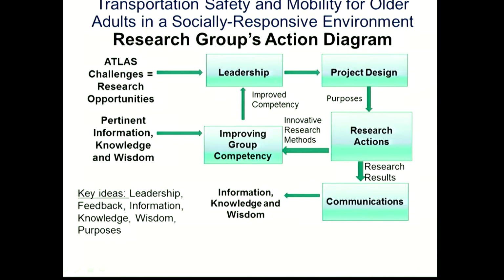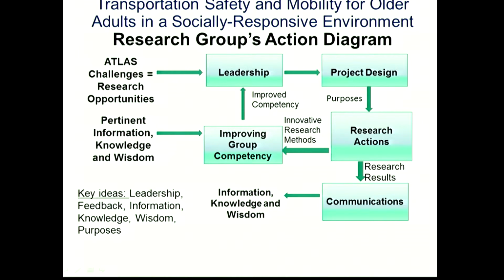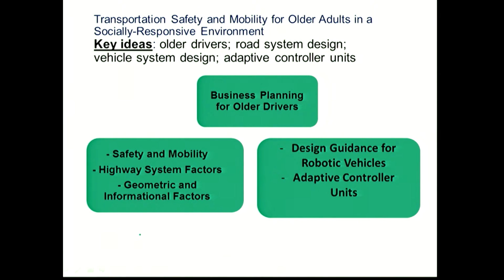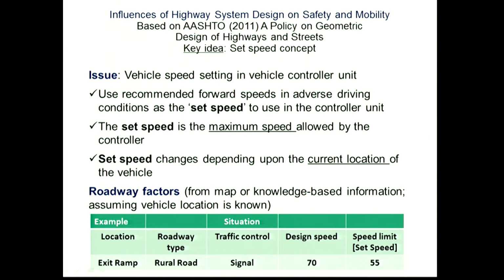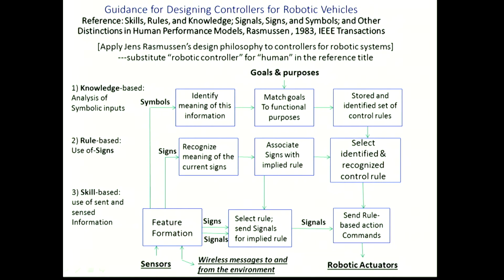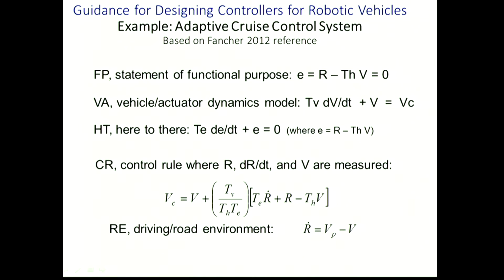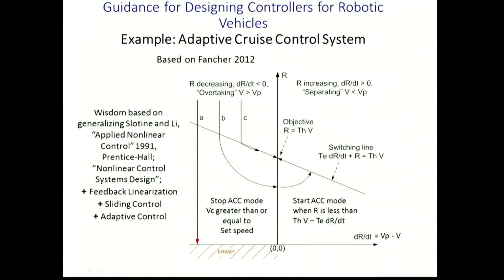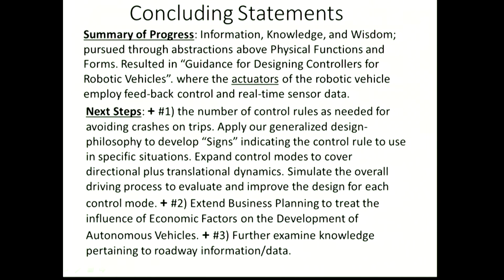Paul Fancher, MSE, UMTRI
Improving Safe Transportation for Older Adults in a Socially-Mobile Environment Presentation

ATLAS Center Meeting the Challenges of Safe Transportation in an Aging Society Symposium
University of Michigan, Ann Arbor